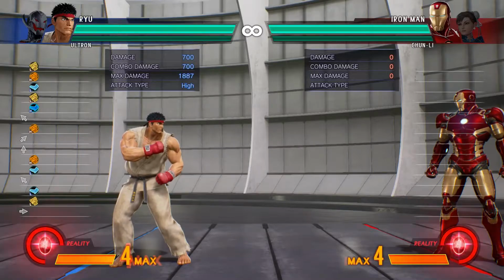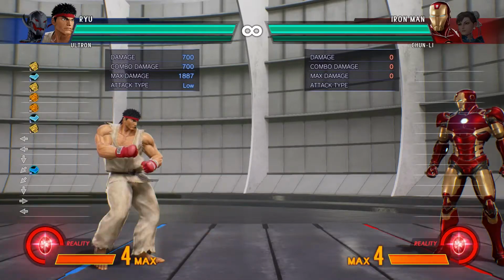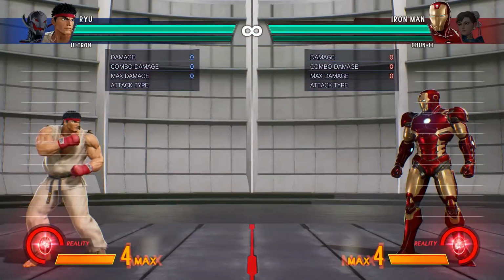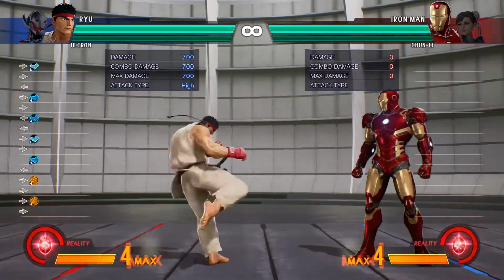Learn MVCI: BUTTON LAYOUT - Marvel vs Capcom Infinite | RAINACIDE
Beginner and Casual players, you can LEARN HOW TO PLAY MARVEL VS CAPCOM INFINITE thru this video. I'll guide you on the button and button layouts in MVCI. Pick up the game

Learning this new entry in Marvel vs Capcom can be tough, especially if you do not know what the buttons do. In this video, I'll go over the button layout and what the buttons actions are for the beginner and casual players of MVCI. Fighting games can be tough, but it is sure damn rewarding once you get going and get good at it.

In addition to this video, I'll be going over the game mechanics and basics in future videos so you can learn how to play MVCI. Hope the beginner guide can be of help to you.

Welcome to My Fighting Game Channel
This is first and fore most a fighting game channel covering fighting game news, quick tips, and visuals with a little bit of coverage on fighting game peripherals and gameplays.

Turn on those notification settings for my channel!

Rainacide

MVCI, Marvel Vs Capcom Infinite, MVC4, Marvel Vs Capcom 4

Developer: Capcom
Release: September 19, 2017
Genre: Fighting Game
Platforms: PlayStation 4, Xbox One, Steam PC

I'm a participant in the Amazon Services LLC Associates Program, an affiliate advertising program designed to provide a means for us to earn fees by linking to Amazon.com and affiliated sites.